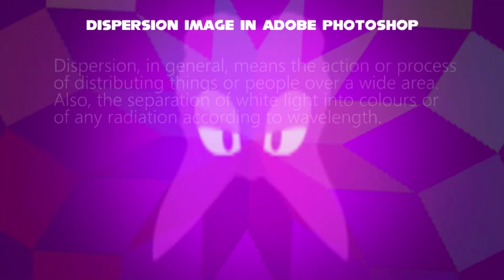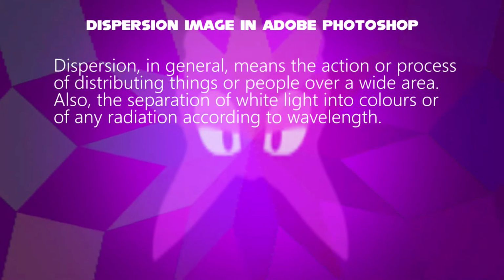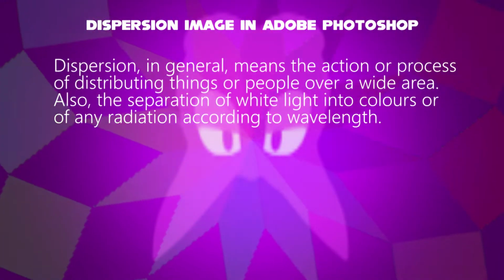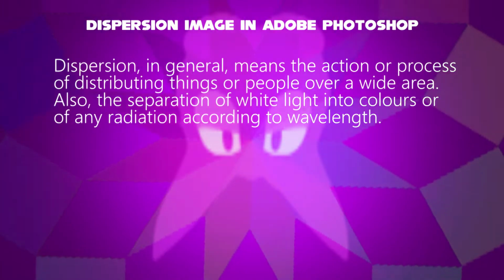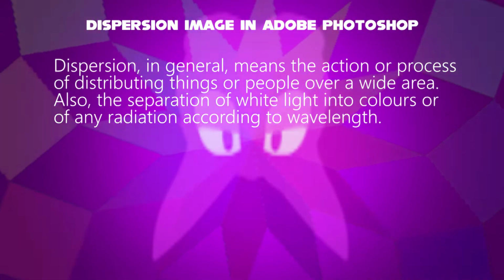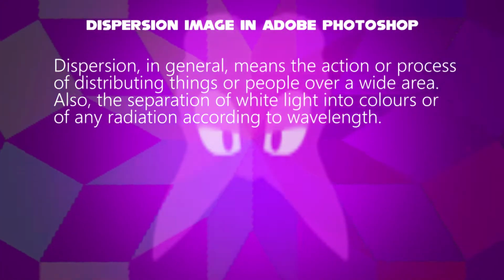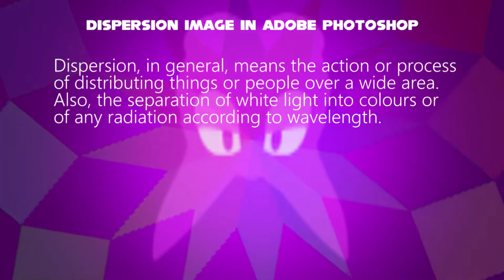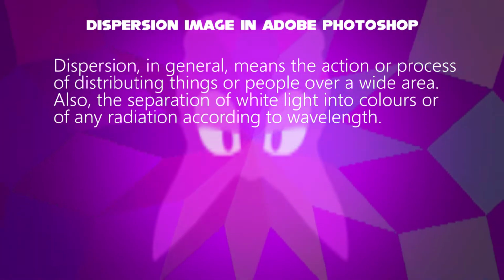Wave the Swallow Teaches about Dispersion Image in Adobe Photoshop